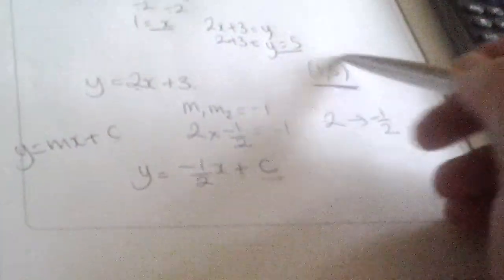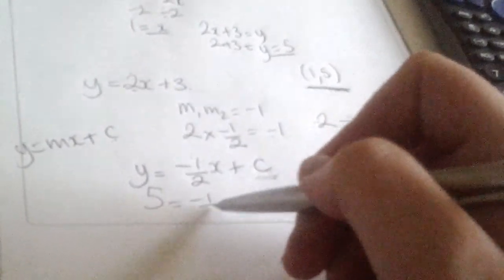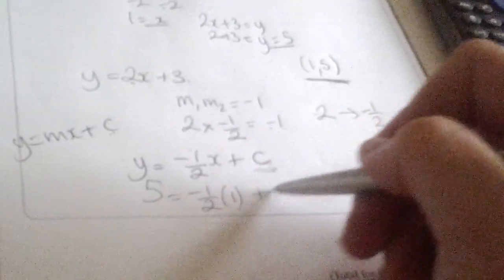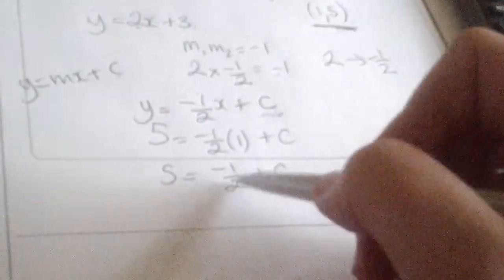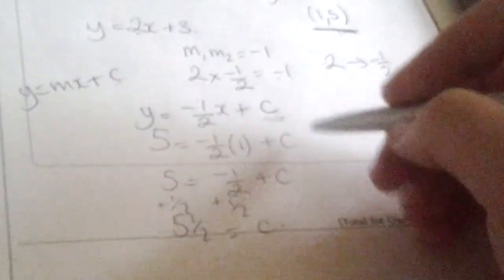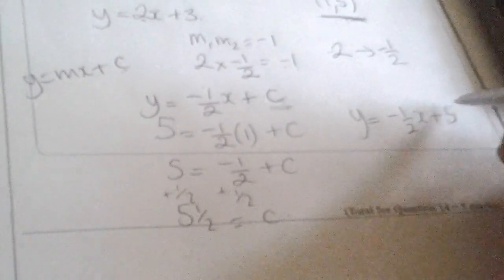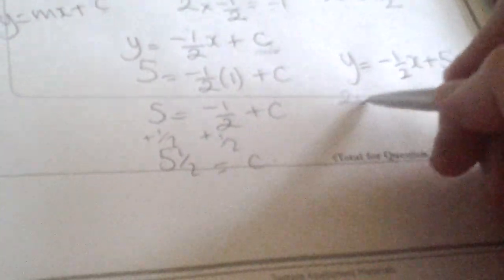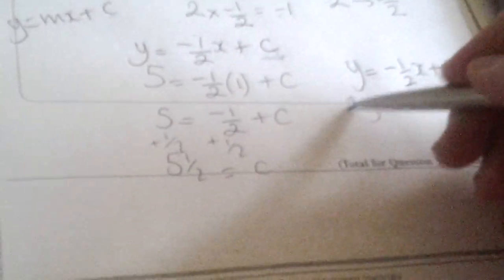Sample Exam Linear Higher Paper 2 14-15